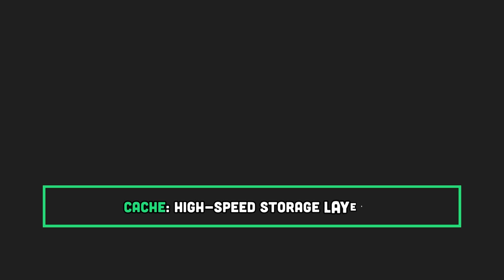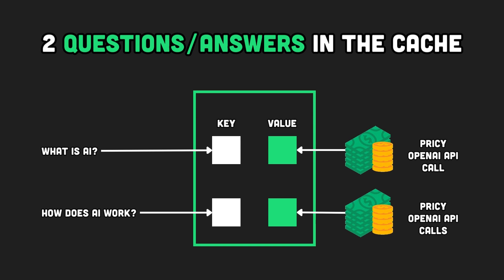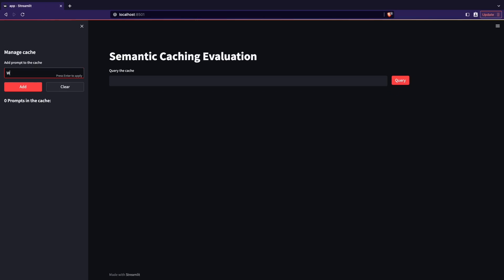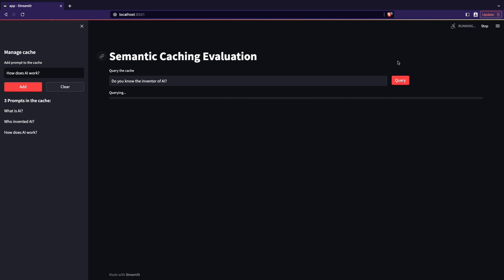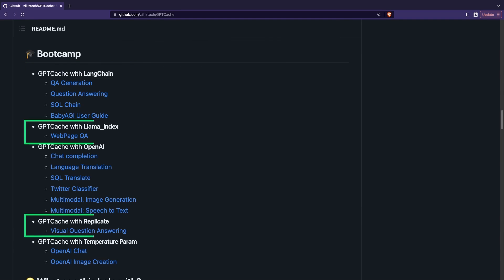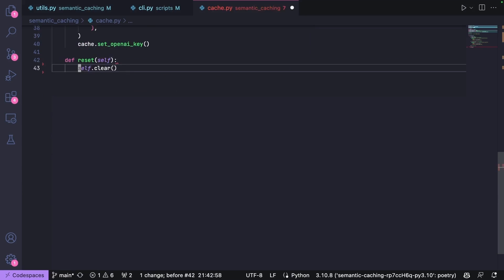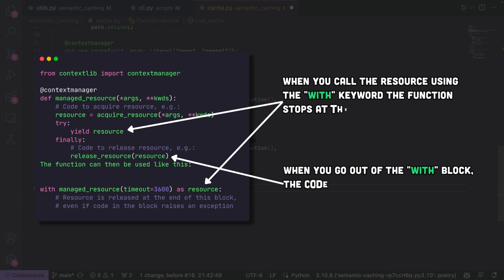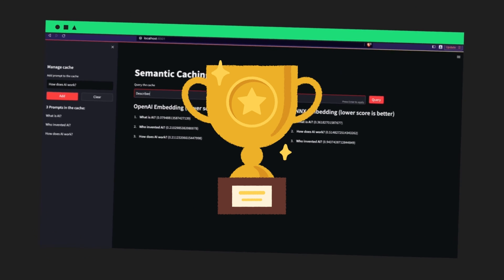📊 REVAMP Your AI App: Visualize and TUNE Your Semantic Cache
Hey there! Welcome to our YouTube deep-dive into semantic caching. Looking to save on your OpenAI API costs and speed up your AI app? You're in the right spot!

We kick off by showing how semantic caching, our high-speed data storage hero, outshines traditional caching in AI applications. Then, we get hands-on, building a web application with Streamlit to populate a cache and visualize results.

We put semantic caching to the test, asking AI-related questions and ranking cache elements. Up next, we explore the GPTCache code and the CacheEvaluator class, demystifying cache initialization, management, and query computation.

By the end, you'll be ready to leverage Semantic Caching in your projects. So, buckle up and let's dive in! Keywords: Semantic caching, OpenAI API, AI app performance, GPTCache, CacheEvaluator class, Streamlit web application.

🚀🚀🚀 Make your AI applications faster and more cost-effective.

The code for the web application demo is available on GitHub

For more such insightful content, check out my video on transforming any website into a powerful chatbot with OpenAI and LangChain:

00:00 Intro
00:27 What Is Caching?
00:42 Semantic Caching
02:22 Web Application: Tune Semantic Caching
03:42 Code Walkthrough